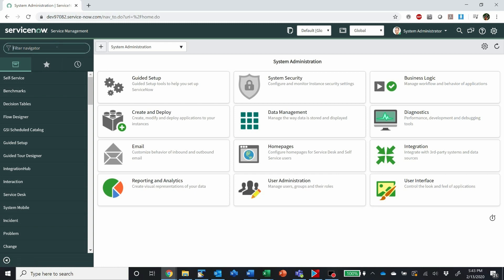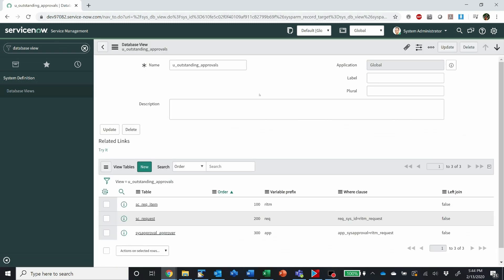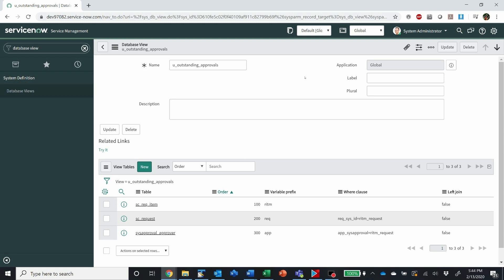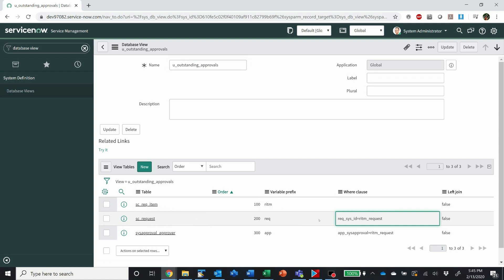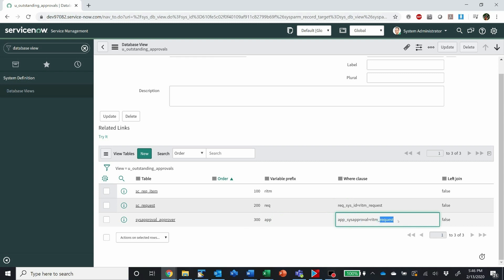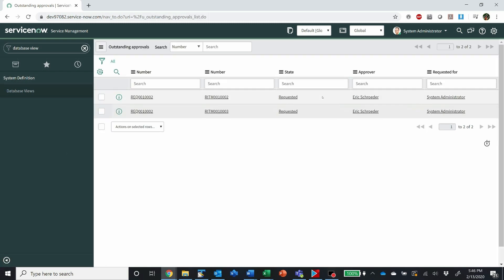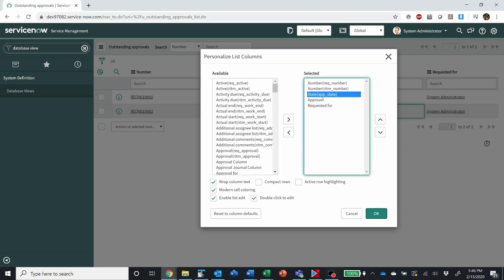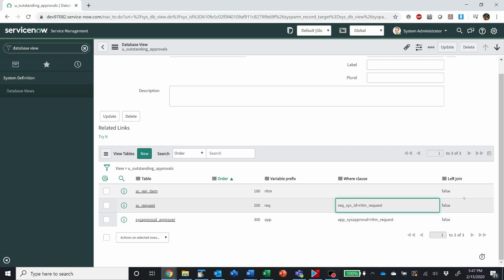ServiceNow Database Views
Quick overview of how to create a Database View in ServiceNow in order to join tables.